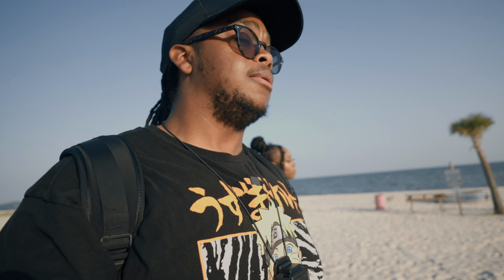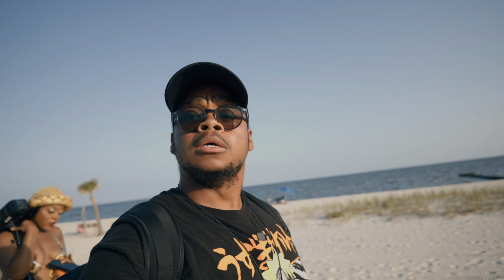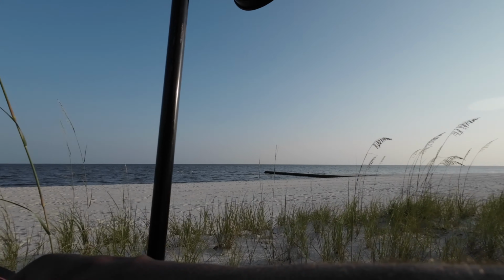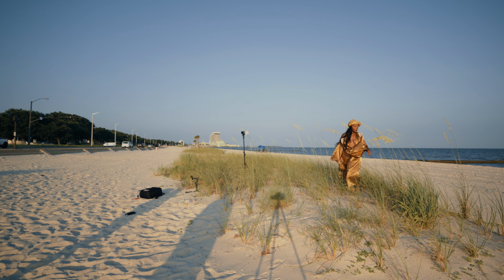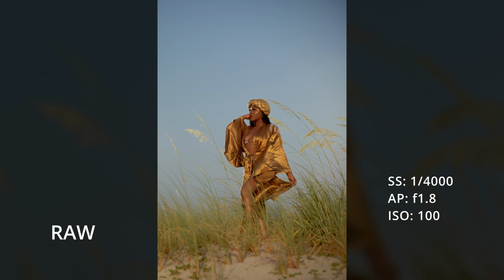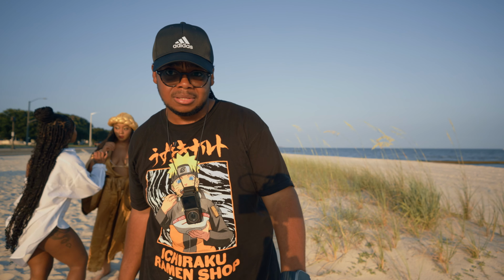Join Me While I Shoot Ep. 3 (Beach Edition)